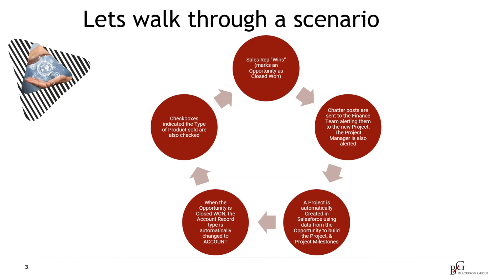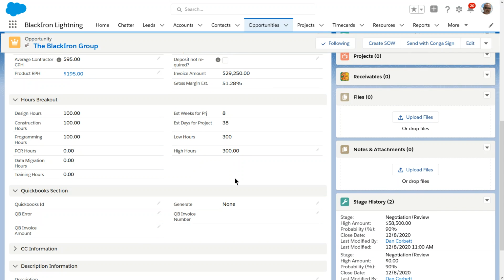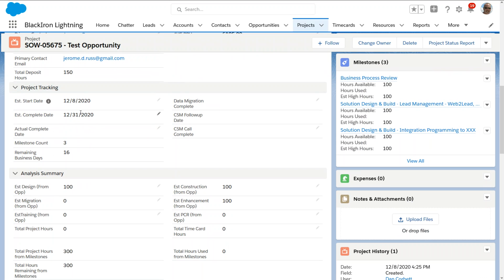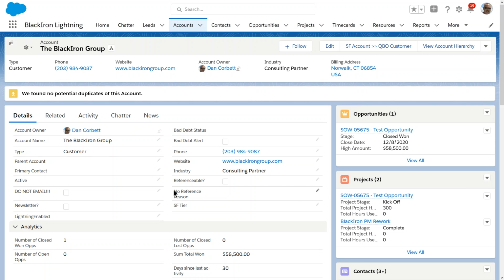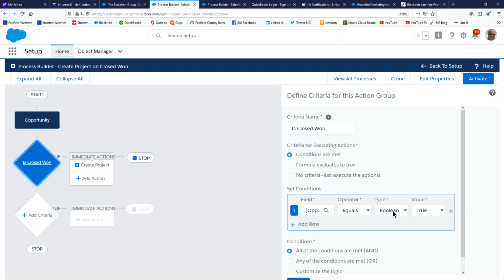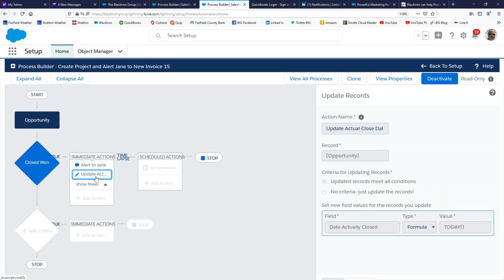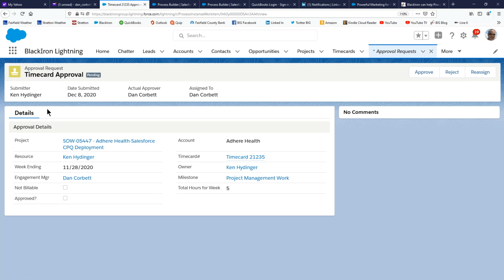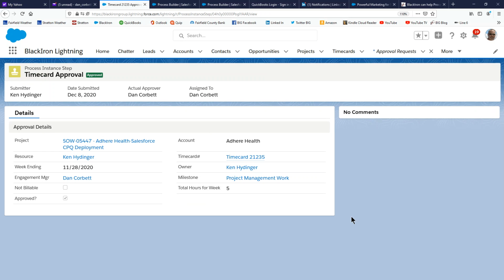Using Process Builder in Salesforce to Automate all your repetitive processes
This Video, presented by The BlackIron Group, shows you the power of using basic Salesforce tools - you already own!  Process Builder takes the original Workflow Engine  in Salesforce and greatly expands it.  Process Builder includes more flexible actions compared with the corresponding workflow actions. The Create a Record process action, for example, lets you create any record.